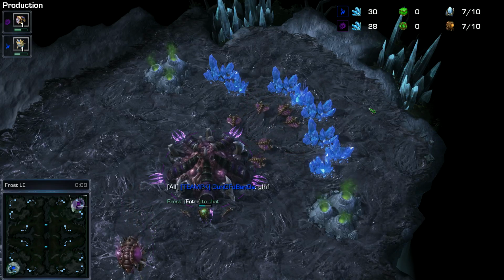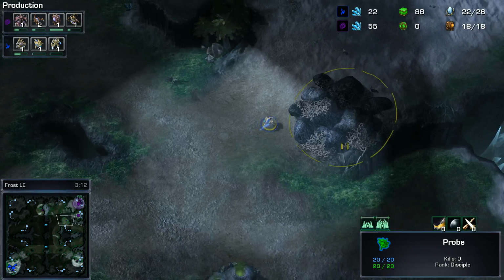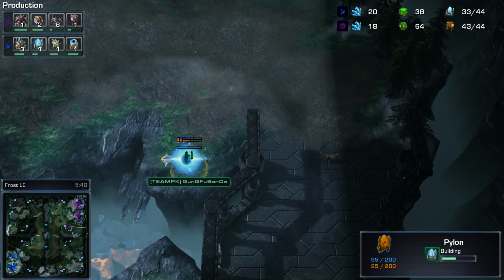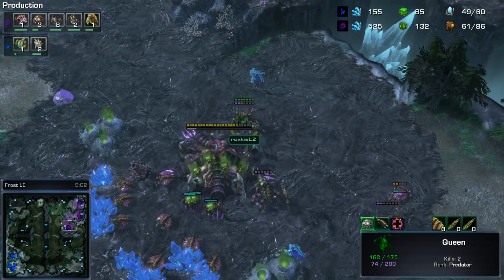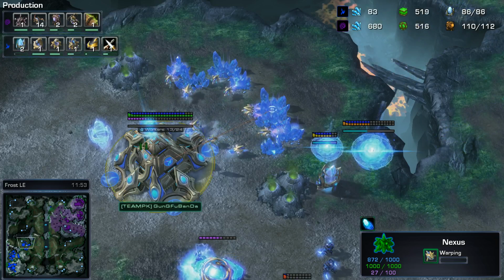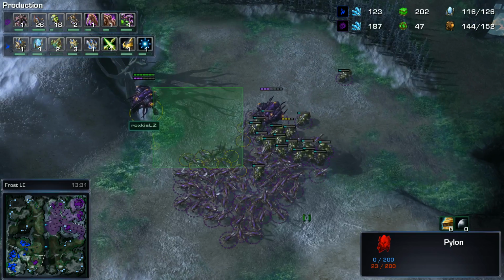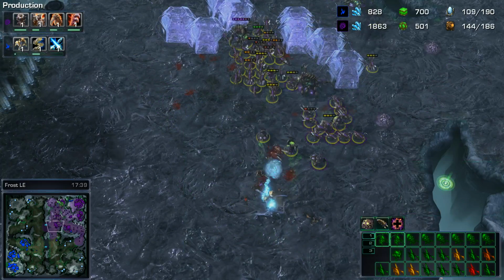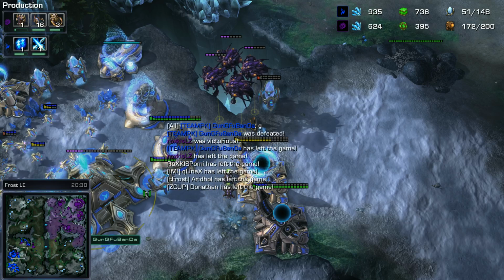LZ (Z) vs GungFuBanda (P) - G4 - StarCraft 2 - HOTS211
StarCraft 2 -
Zotac Cup
Zerg vs Protoss